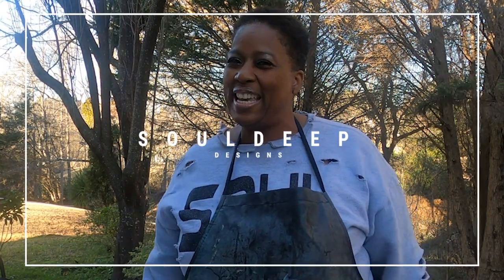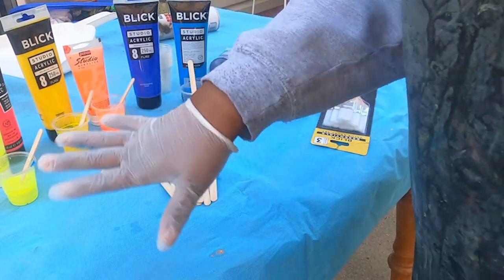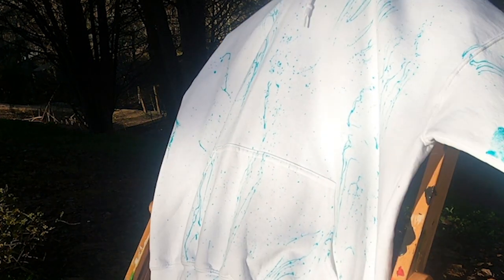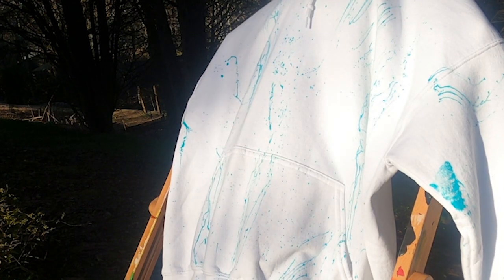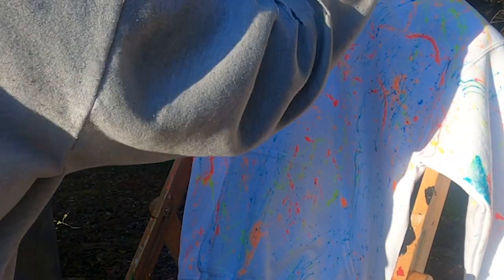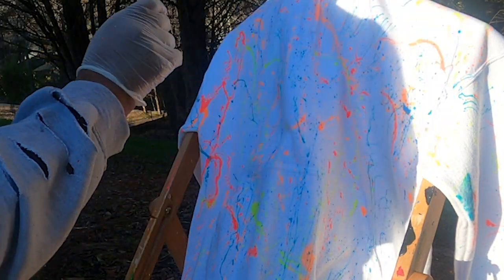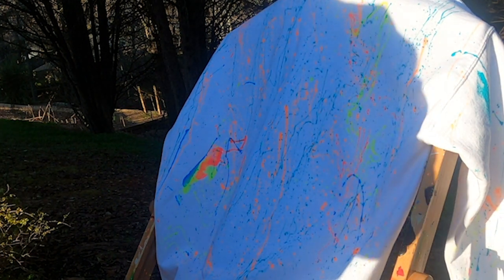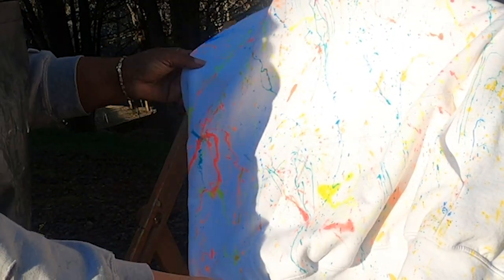SPLATTER" PAINT Hoodie with Acrylic paint with me PT 1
This diy "SOUL" will share how to paint splatter a hoodie using acrylic paints and  Golden acrylic flow release

Sewing Supplies:

Adjustable 1/4 elastic
ByAnnie's Mesh Fabric
Glass Sewing Weights
Madam Sew Chalk Fabric Marker for Sewing
MumCraft Multipurpose Sewing Clips
Iron Rest Mat

PAINT SUPPLIES

ACRYLIC PAINTS
Royal Talens Amsterdam Standard Series
GOLDEN acrylic flow wetting release
ARTY KRAFTS 1 inch Painting Foam Brush 25
Pro Grade - Paint Brushes
Perfect Stix - PS-114st-1,000 4.5" Craft Sticks